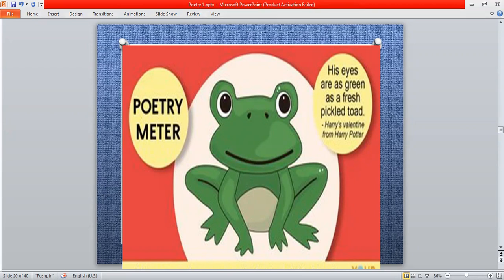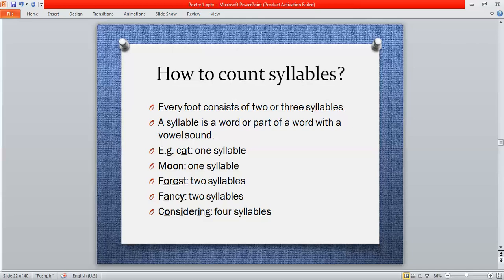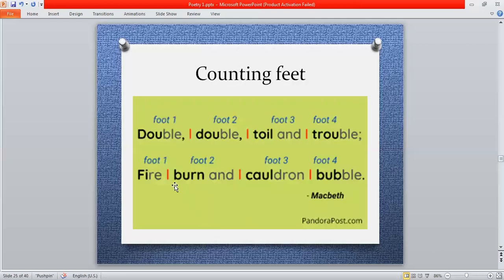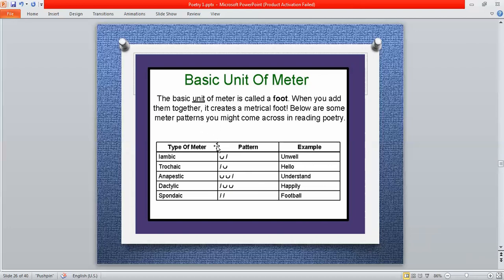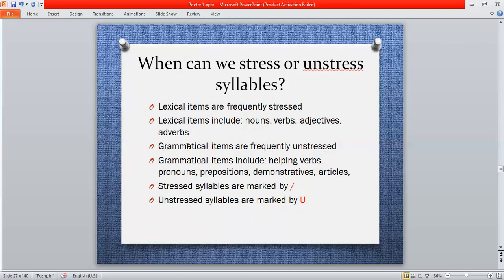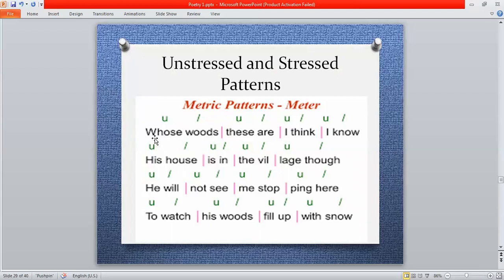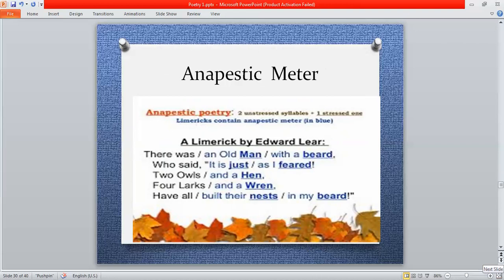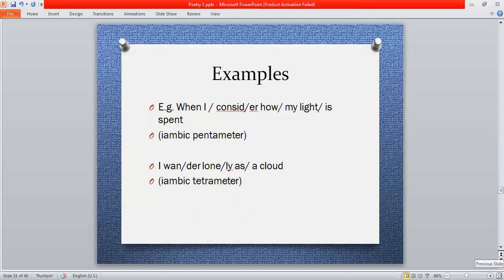Meter of Poetry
An Introduction to Poetry
Grade 1